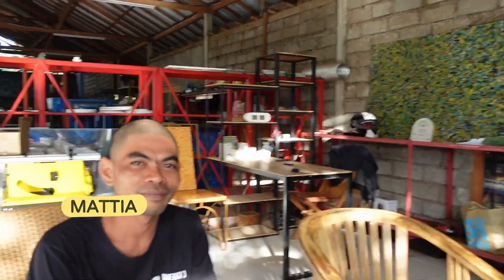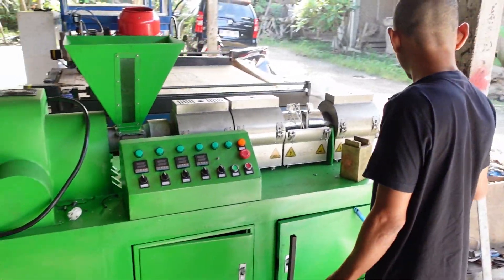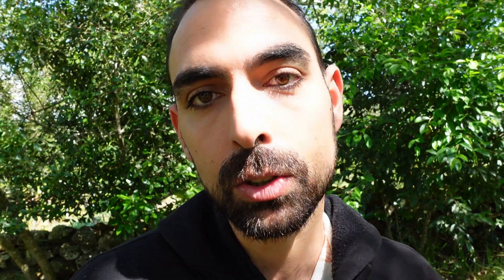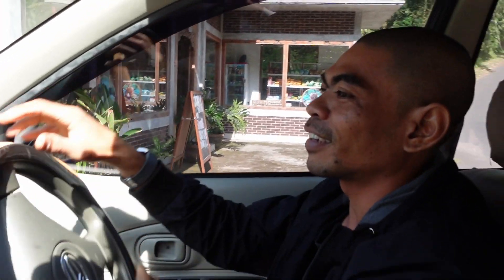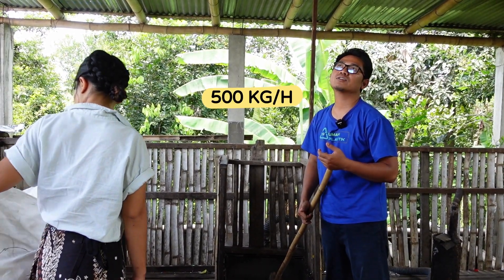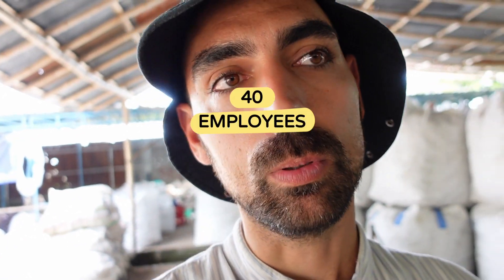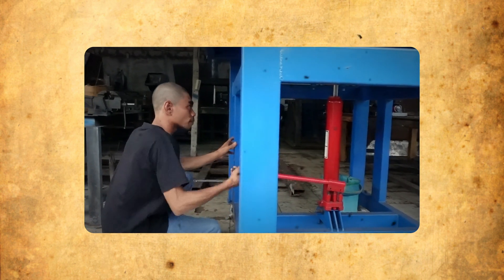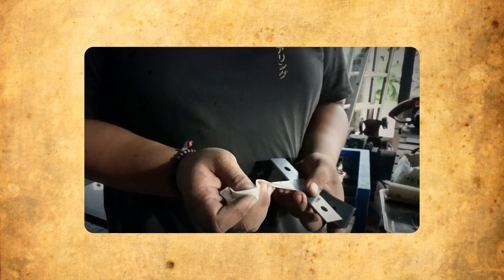This Balinese built 100+ recycling machines | WEDOO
Meet Wedoo workshop, a Precious Plastic organization building 100+ Precious Plastic machines in Bali and empowering thousands of people to recycle plastic and clean up Indonesia ♥️

0:00 Intro
0:19 Meet the team
1:43 Workspace tour
3:27 Car interview
5:50 Recycling project north of Bali
8:28 Interview